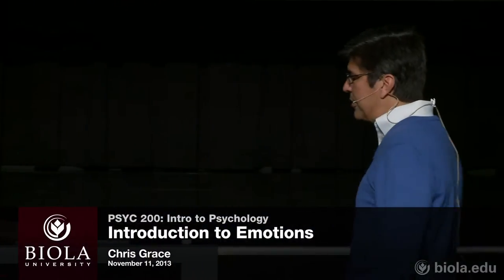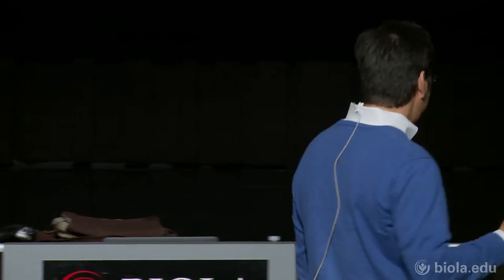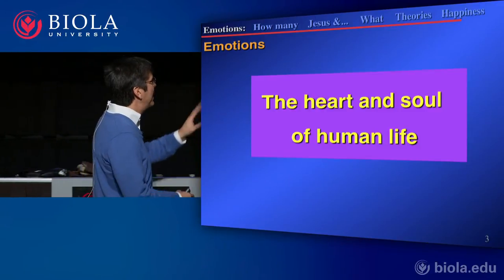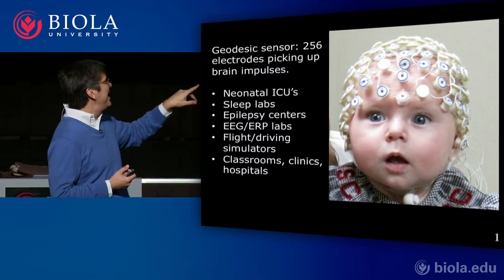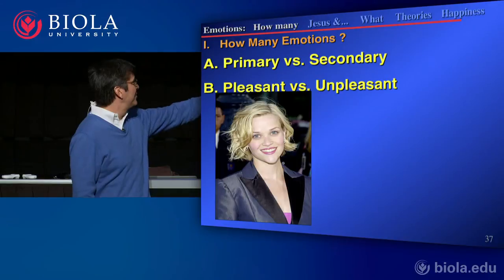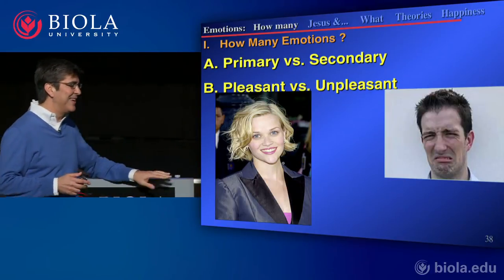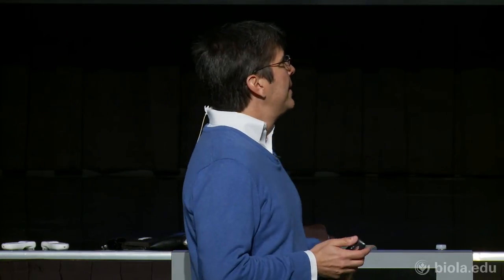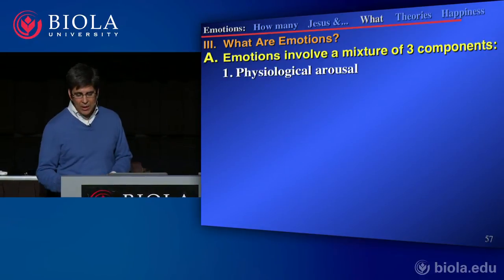[PSYC200] 20. Introduction to Emotions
Dr. Chris Grace discusses the mental and bodily processes of human emotions. He explains that facial expression is used both to communicate and receive emotions. Dr. Grace describes the six primary universal emotions that are constant in all human cultures.